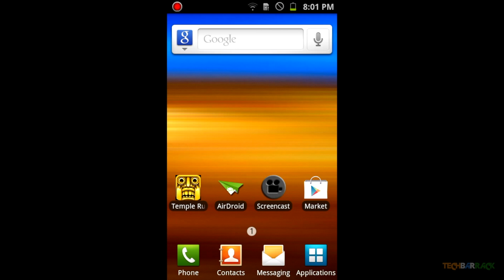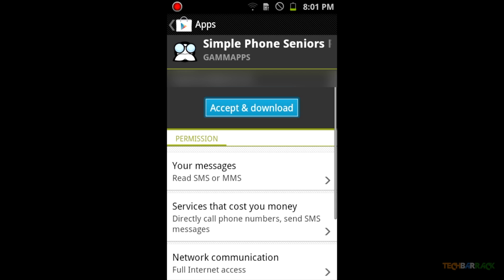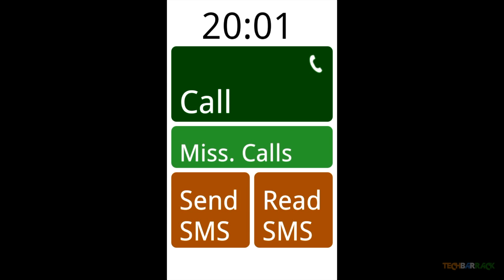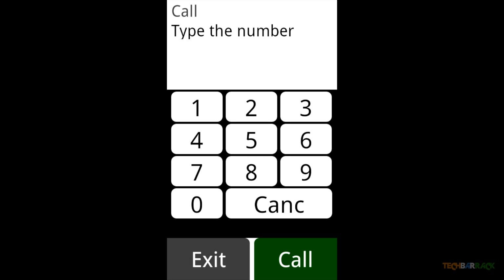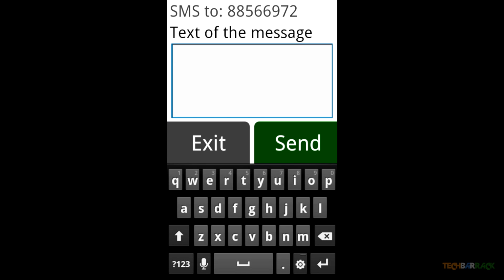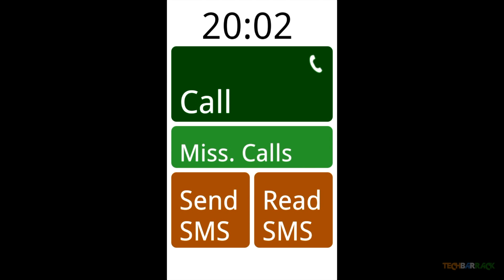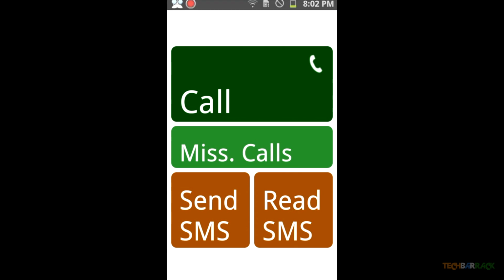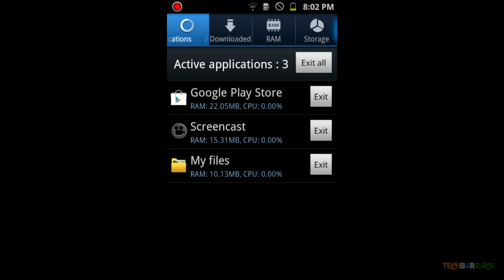Android Tutorials [13] - App To Only Call & Text SMS (Good For Non Tech Friendly People)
In this android tutorial Nayan Seth will teach how users can make they android phone to only call and text sms. This is for those who are not tech friendly and want to use their android phone only for calling and texting.